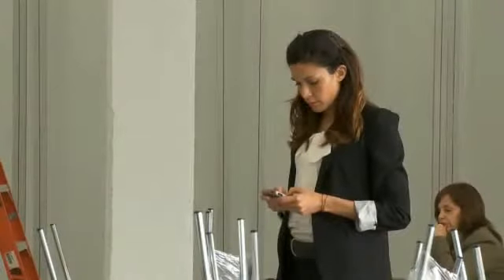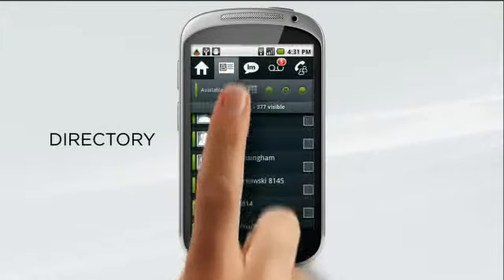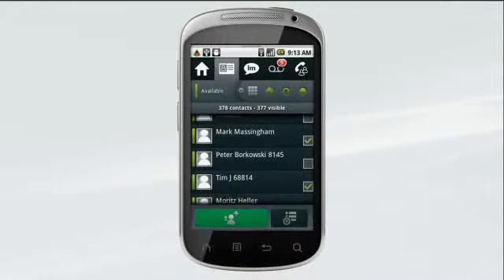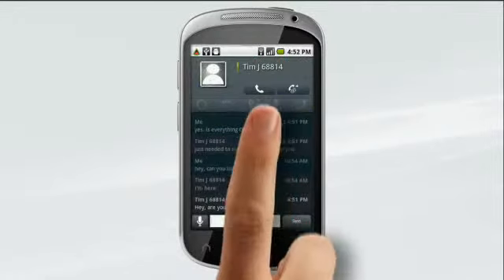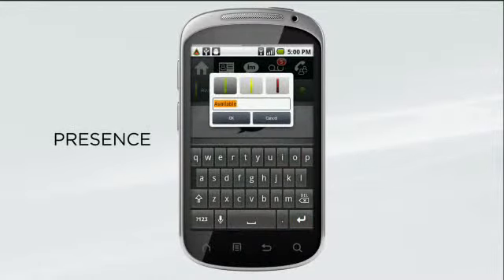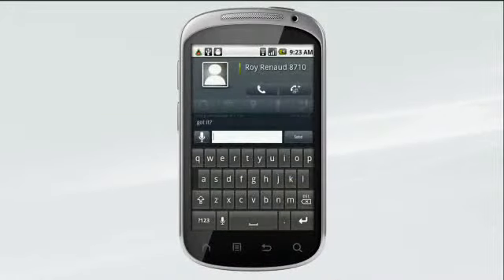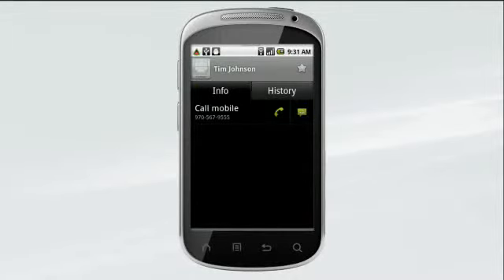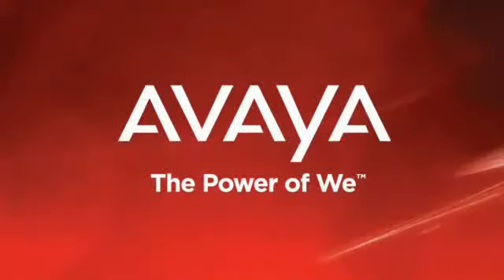Avaya Mobile Collaboration Solution for Small and Midsize Business Demo by Intelli-Flex.avi